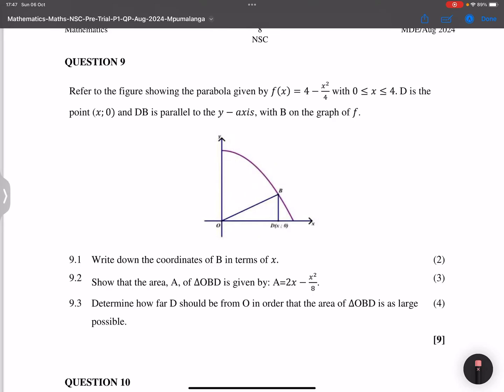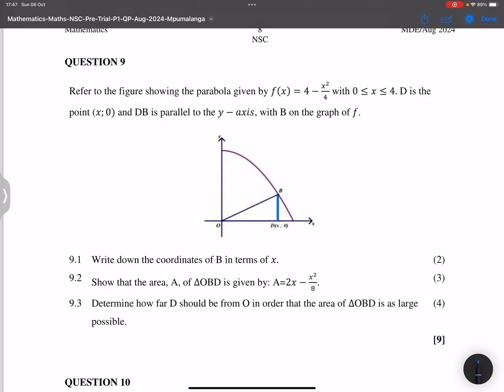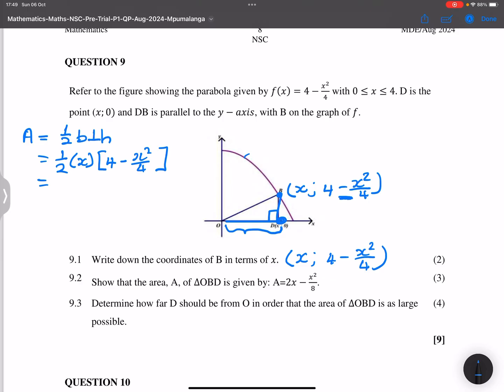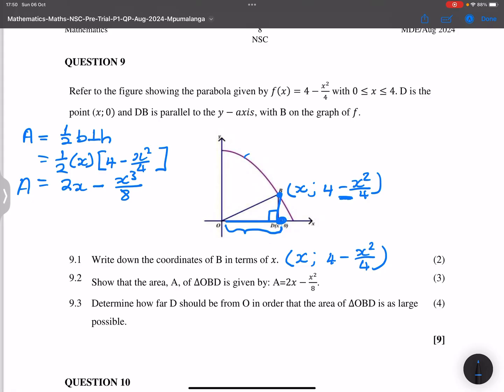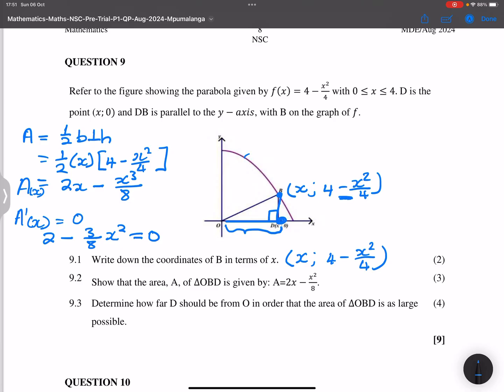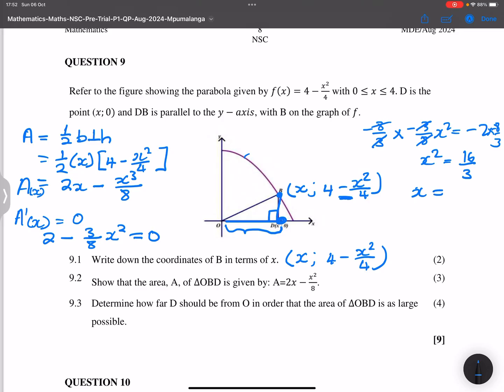Grade 12 Mpumalanga Prelim 2024 Maths P1 | Question 9 Solution | Mlungisi Nkosi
In this video, we dive into Question 9 from the 2024 Mpumalanga Prelim Maths Paper 1. Follow along as we break down the problem and discuss the mathematical concepts involved, providing you with a clear understanding of how to tackle similar questions on your exams. This lesson is tailored for Grade 12 learners gearing up for their final assessments.

Key Topics Covered:

Comprehensive breakdown of Question 9 from the 2024 Mpumalanga Prelim Maths P1
Key mathematical concepts and methodologies employed in the solution
Strategies for successfully solving exam-style questions